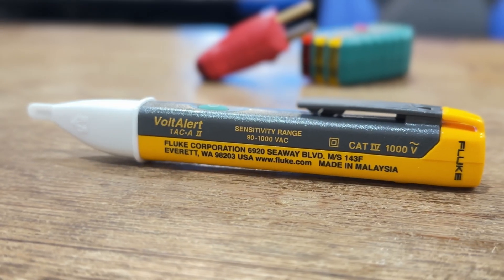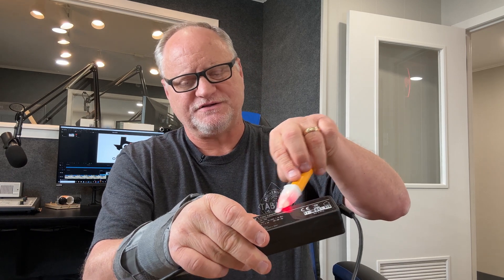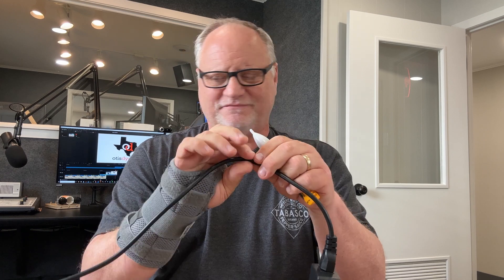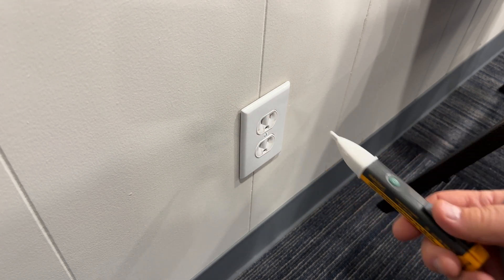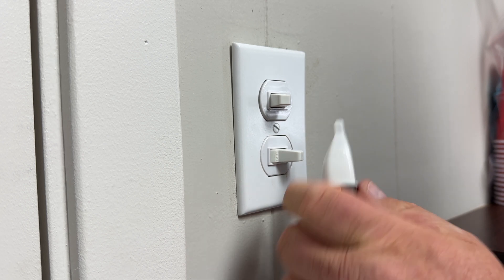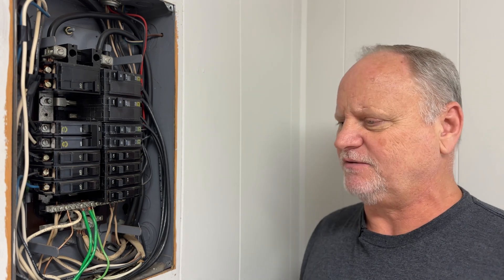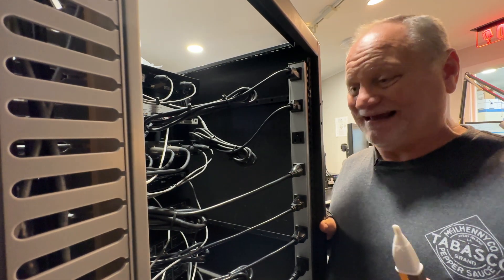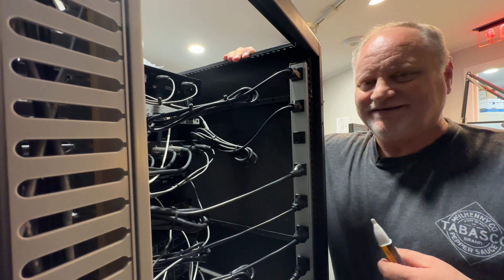Fluke Volt Alert 1AC II Voltage Tester That Doesn't Require Contact!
In this video we will be looking at the Fluke Volt Alert 1AC II Non contact voltage tester। AC voltage detect.

0:00 Intro
0:07 Overview
3:55 Outlets
4:58  Switches
6:01 Breaker Panel
8:57 Power Strips
13:09 Conclusion
13:44 Hold Your Cards

Tripp Lite 20 Outlet Bench & Cabinet Power Strip, 60 in.

Tripp Lite RS1215-RA Rackmount Network-Grade PDU Power Strip